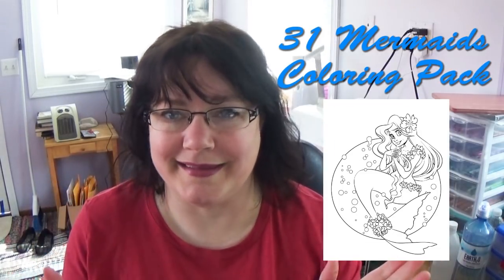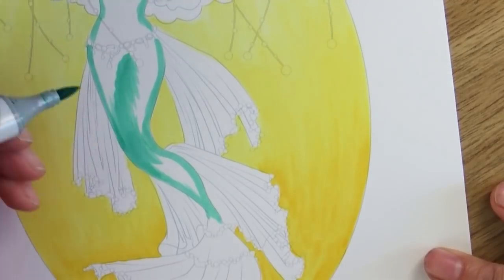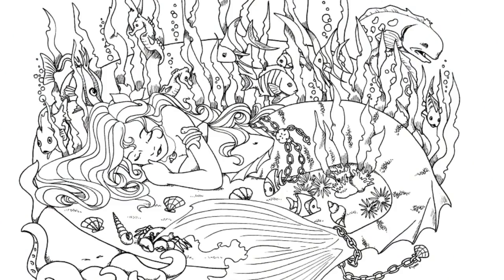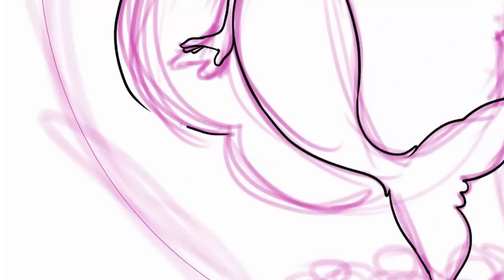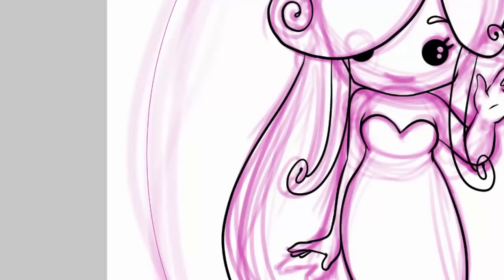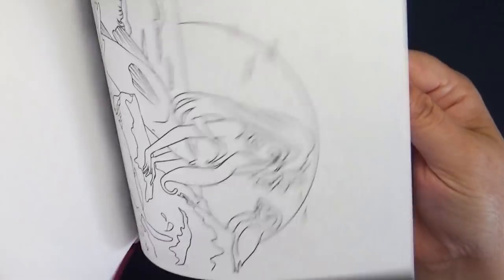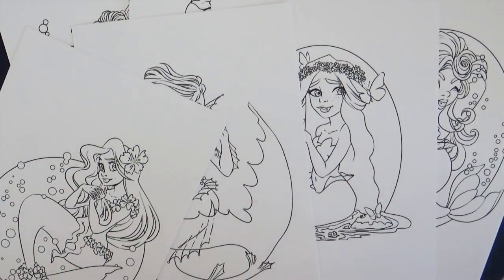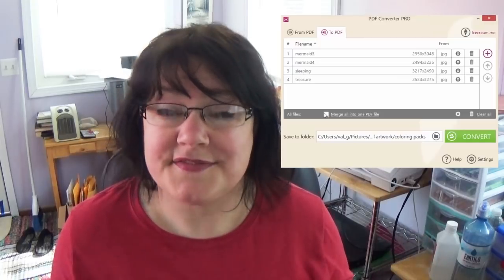More Tips on Making a Coloring Book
I am sharing some tips on creating your own Coloring Book.

31 Mermaids Coloring Pack

Supplies I use:

Ink Pens
Wacom Tablet (Great Price)

Mailing address:
Art ala Carte
c/o Valerie
USA

Etsy  shop